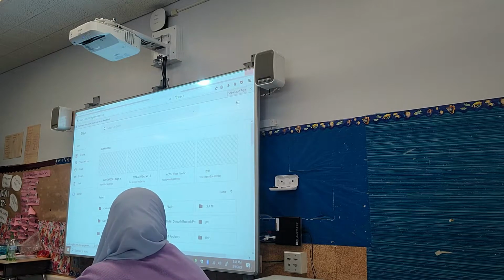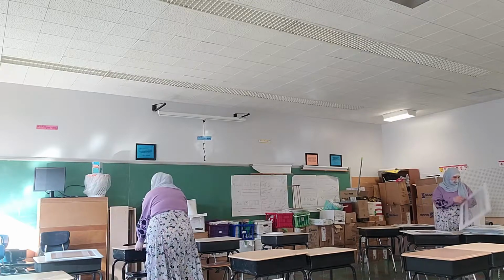Day in my life | Come to work with me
Hi friends! My name is Midheta and I am a high school ELA teacher to ENL students in the state of New York.

Join me as I take you along with me for a day  in the life. This is how my typical day is teaching hybrid students.